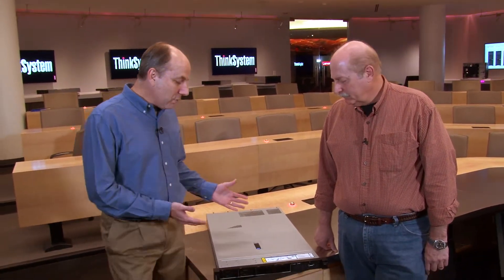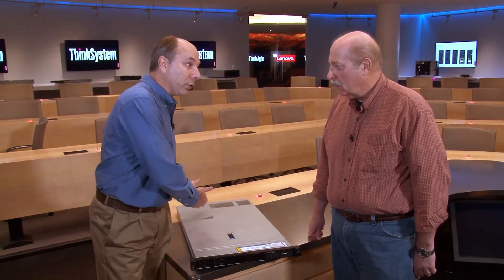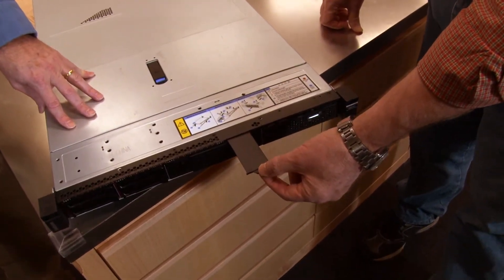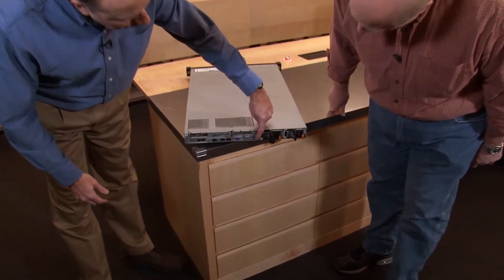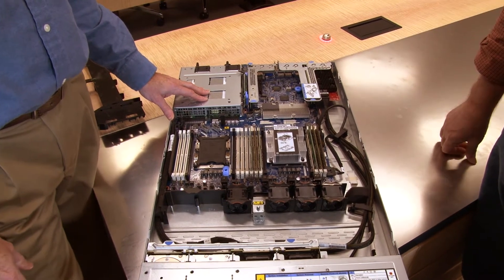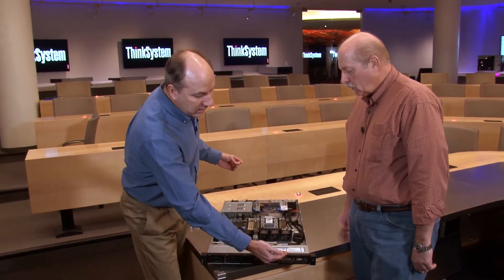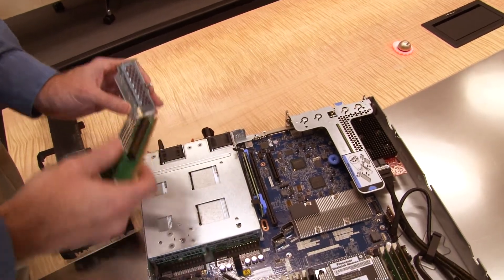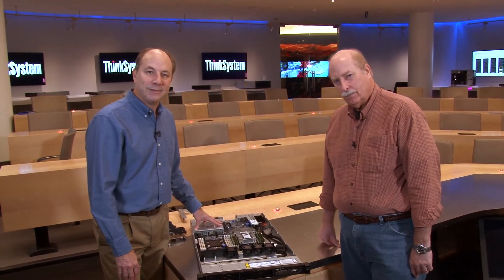Lenovo ThinkSystem SR570 Video Walkthrough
Lenovo ThinkSystem SR570 is a 2-socket 1U rack server for small businesses up to large enterprises that need industry-leading reliability, management, and security, as well as the balance of performance, memory, and flexible storage configurations. The SR570 server is designed to handle a wide range of workloads, such as virtualization and cloud computing, infrastructure security, web serving, and application development.

In this Lenovo Press walk-through, David Watts and Russ Resnick take you through the server and describe the major components.

For more information about the ThinkSystem SR570, see the Lenovo Press product guide